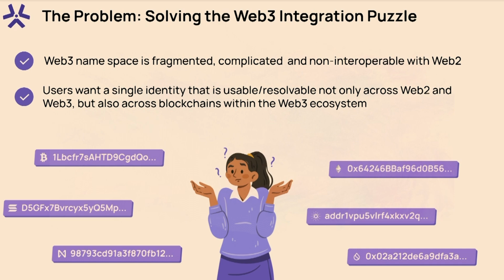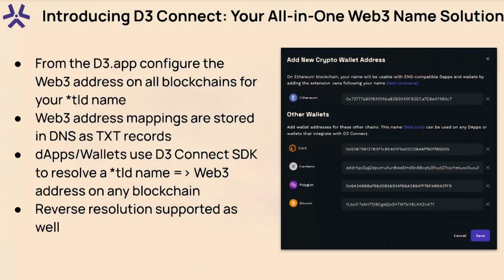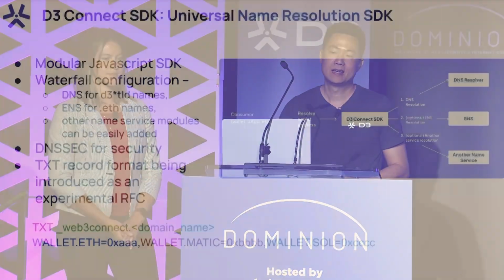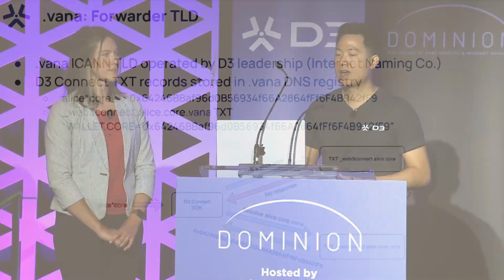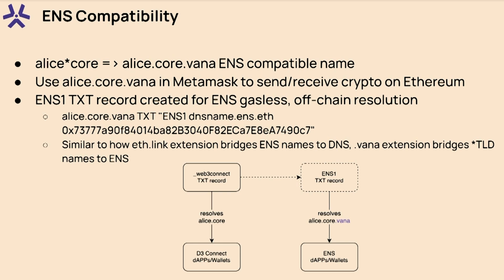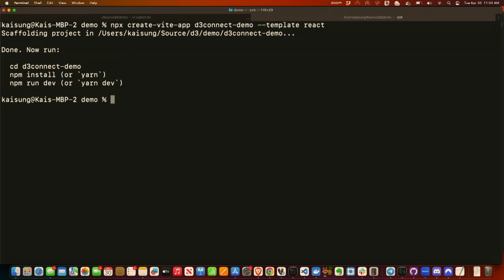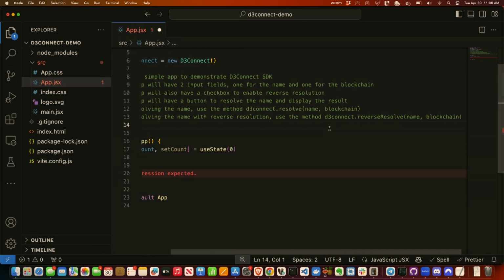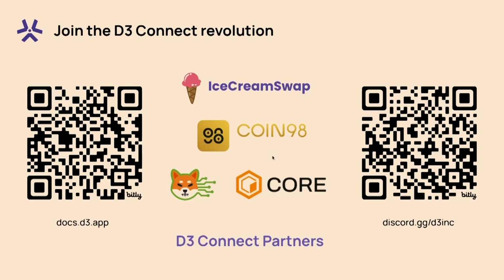Introducing D3 Connect: A SDK For Web3 Interoperability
Hear D3 VP Engineering Kai Sung and Product Manager Amy Reichel announce D3 Connect, a SDK that simplifies Web3 name service resolution for developers at the Dominion 2024 conference.

About Dominion
Dominion 2024 was the first-ever, invite-only conference for 100+ leaders from top Web3 ecosystems and the Internet domain industry to hear the latest developments around identity, security, and interoperability. Dominion 2024 featured speakers included Lily Liu (President, Solana Foundation), Fred Gregaard (CEO, Cardano Foundation), Matt Overman (CRO, Identity Digital), and Fred Hsu (CEO & Co-Founder, D3). Dominion 2024 took place in Las Vegas at a number of iconic convention and entertainment venues including Caesars Palace and The Sphere.

About D3
The World’s First Interoperable On-Chain Domain Network. D3’s network connects top Web3 ecosystems with billions of users on a universal blockchain for domains.